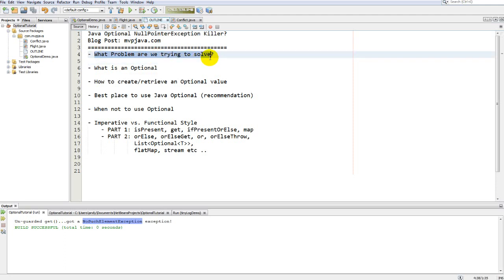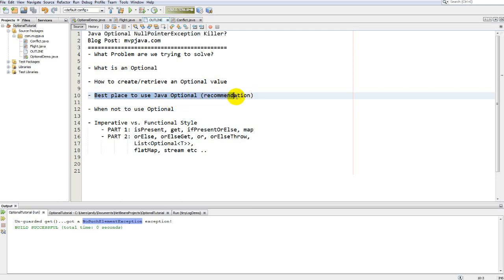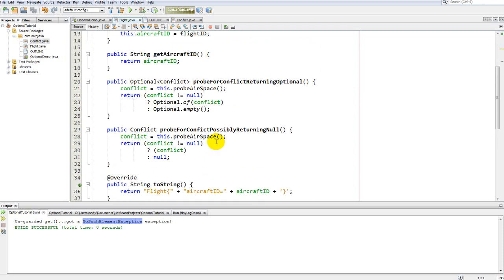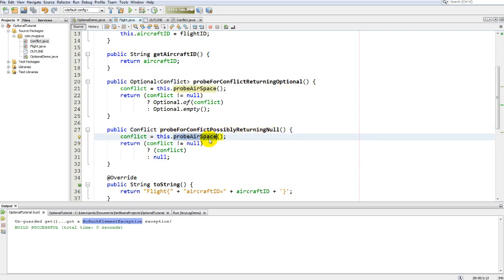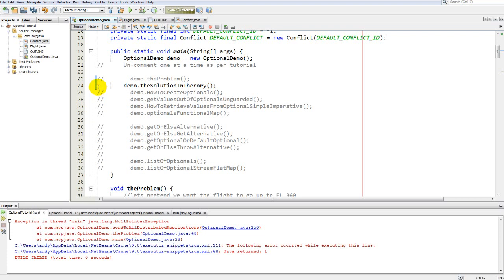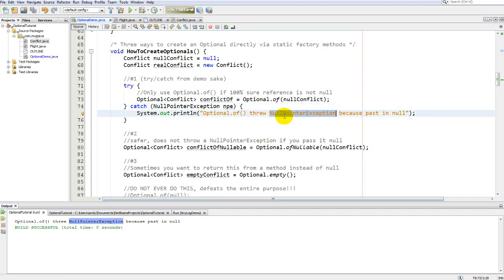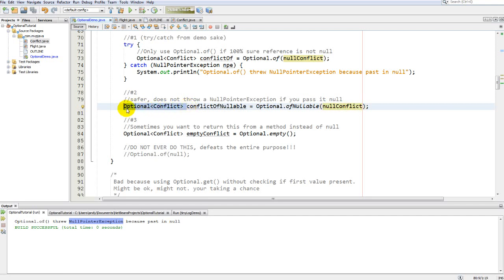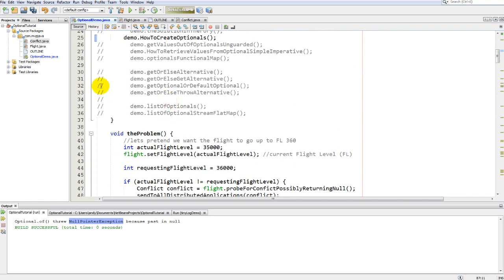Java Optional, NullPointerException Killer? Part 1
The Java Optional class was introduced in Java 8 in order to help stop the propagation of null being returned to client facing methods.

The problem is that everyone started using it everywhere they say null. This caused confusion, un-necessary overhead and left everyone scratching their heads.

Does the Java Optional Class finally rid us of NullPointerExceptions? I’ll demonstrate  how when Optional is used correctly and when combined with Java’s functional style of programming, that this is indeed possible.

In this tutorial (Part 1) we'll approach Java Optional with a Problem/Solution approach and then cover...

- how to create and retrieve an Optional value
- Where is the best place to use Java Optional (recommendation)
- Introduction to pitfalls and how to use Java Optional with an
  Imperative style of programming via Optional methods isPresent
  and get
- Introduction to Functional Style via Optional methods map,
  ifPresent and ifPresentOrElse

I've also written a blog post  ..
"Optional,  NullPointerException Killer?"
which covers other aspects on the Java Optional Class.